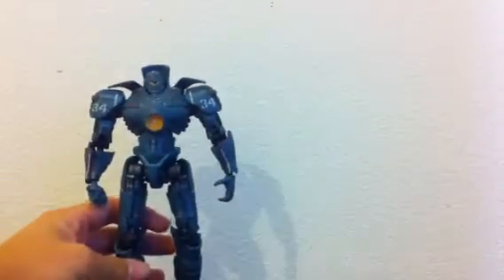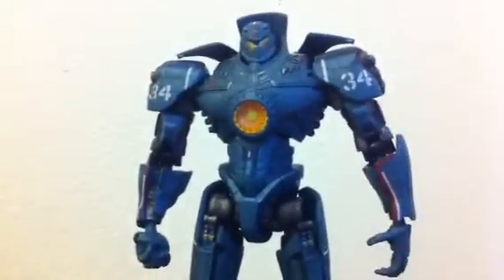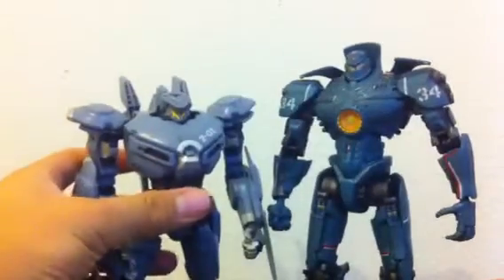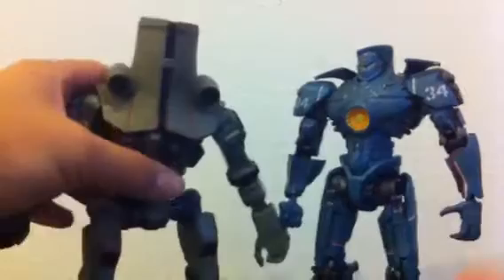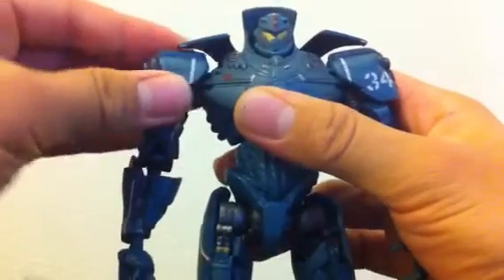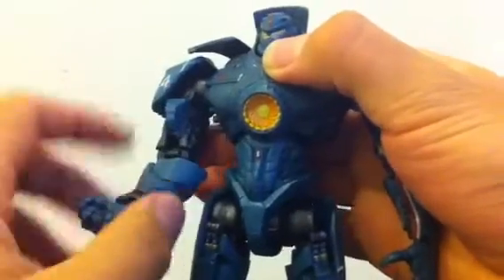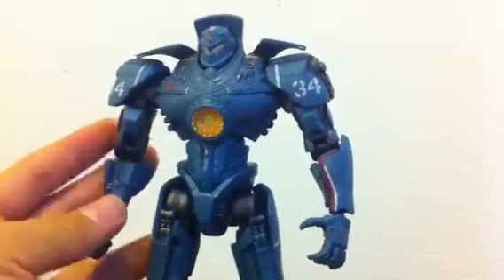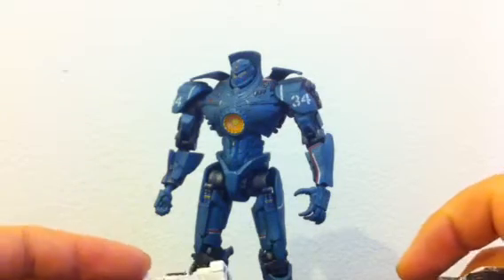Neca gipsy danger version 2.0 review